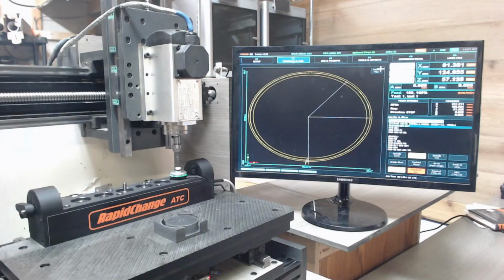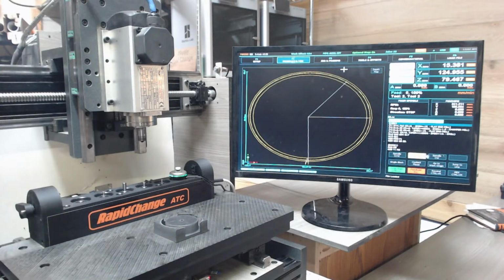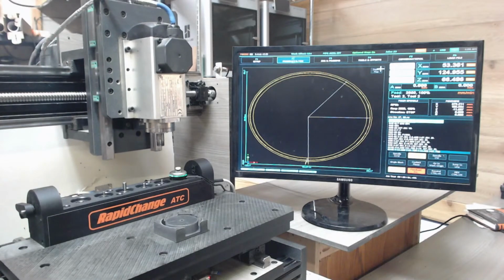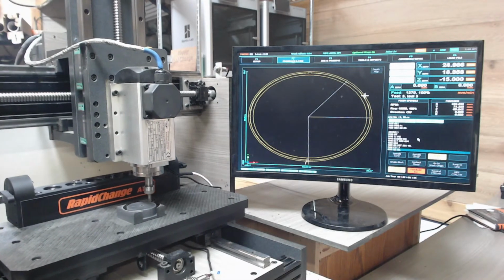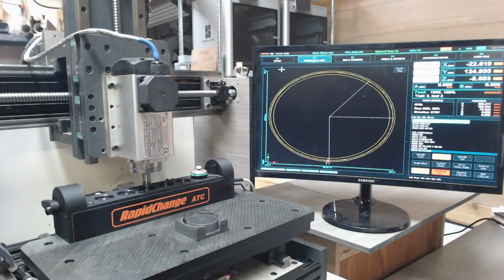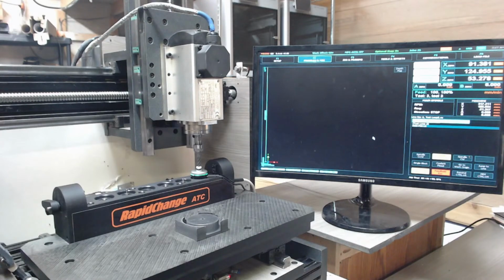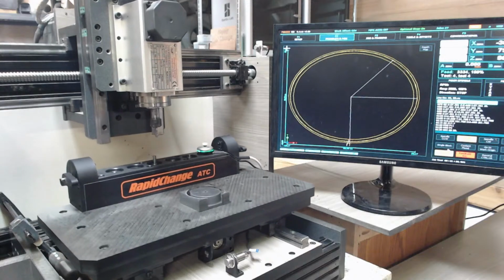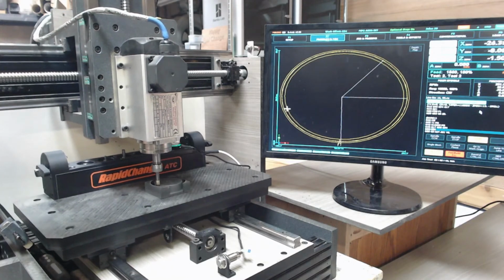RapidChange ATC/Masso G3 Running Automatic Tool Change Loops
Some of you wanted to see it run continuously so here we are!
I anyone wants to hop into the live stream demo channel on our Discord server we can have a discussion!
RapidChangeATC.com